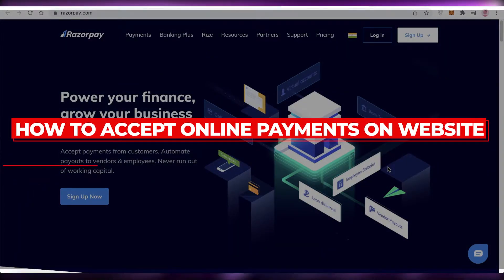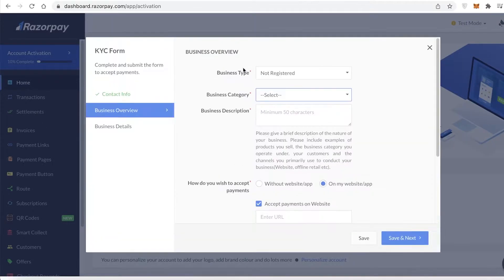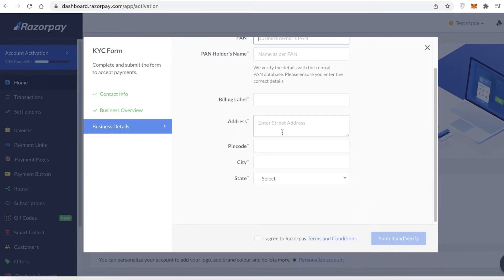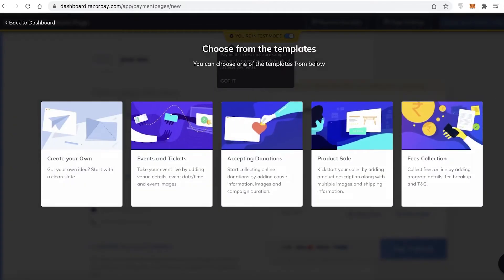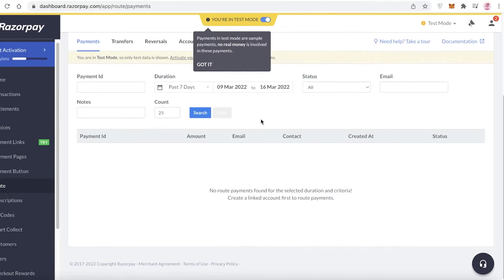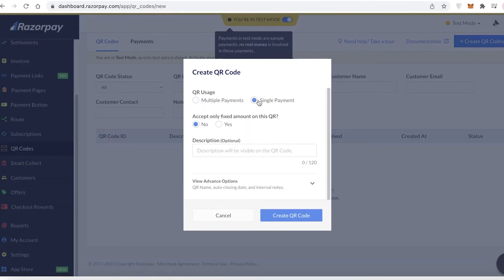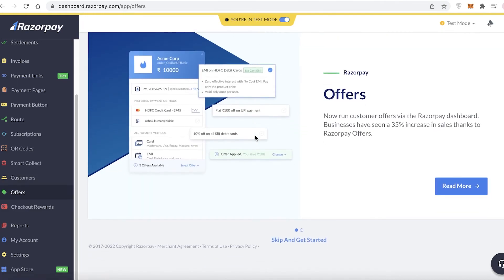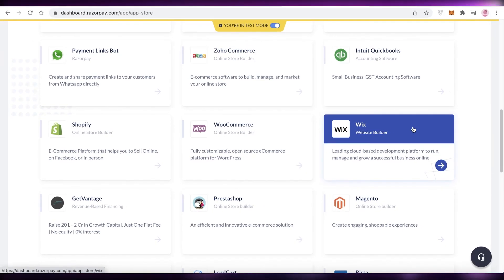How To Accept Online Payments On Website | Free Payment Gateway (2025)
How To Accept Online Payments On Website  | Free Payment Gateway

In this video I show you How To Accept Online Payments On Website. It is super easy and anyone can do it in few minutes just by following these simple steps.